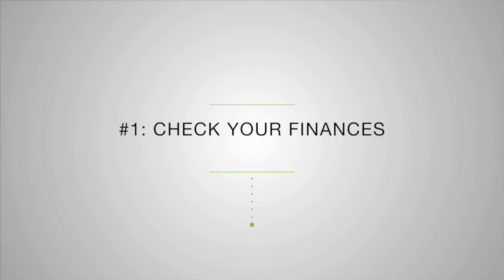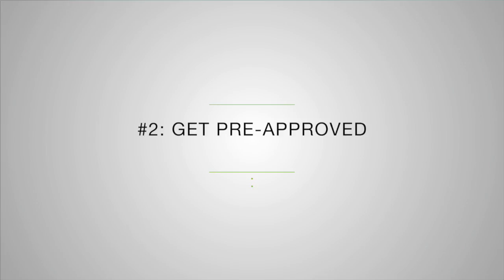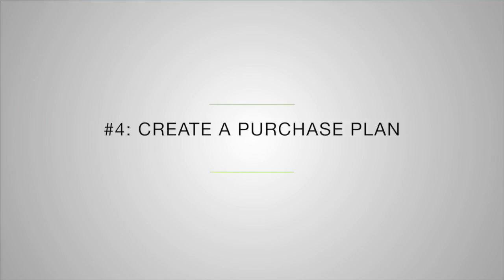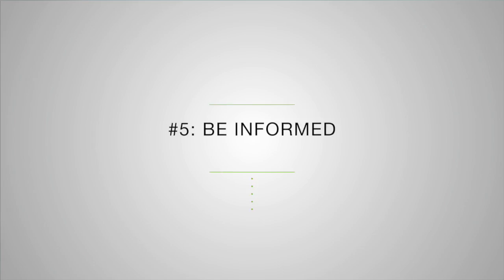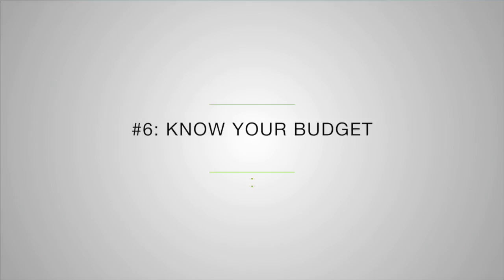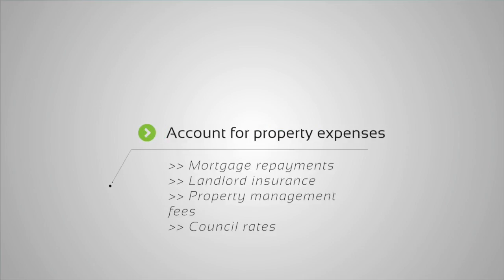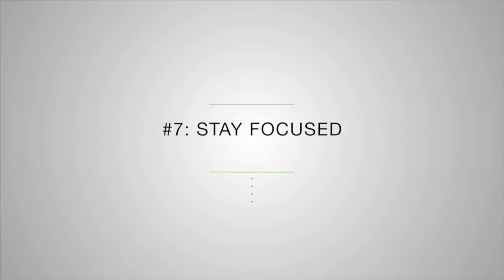BCTV - how to get started in property investment